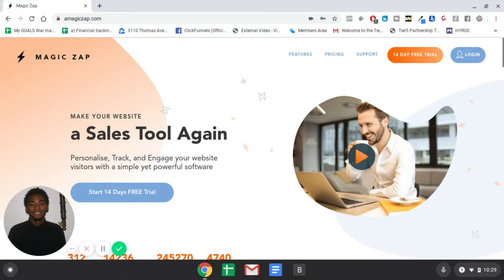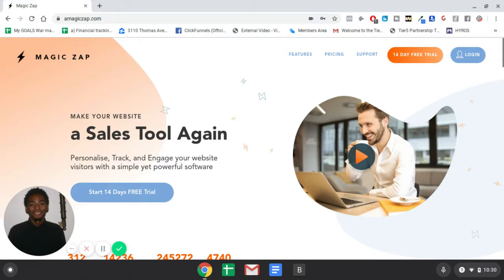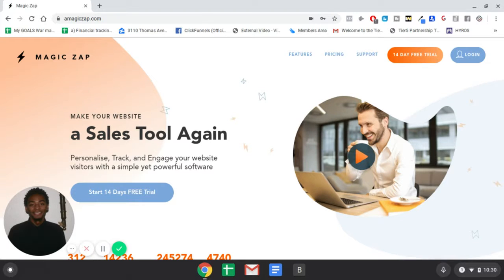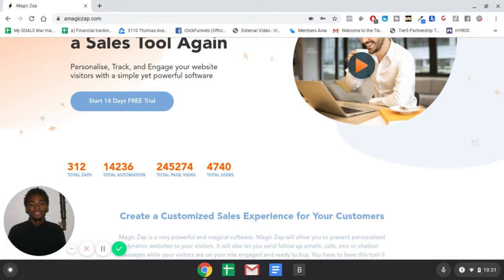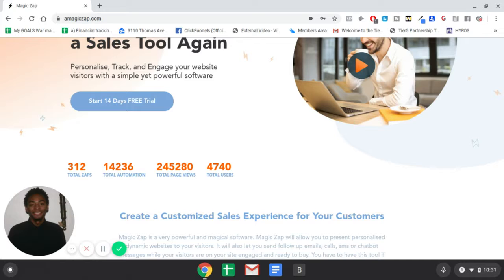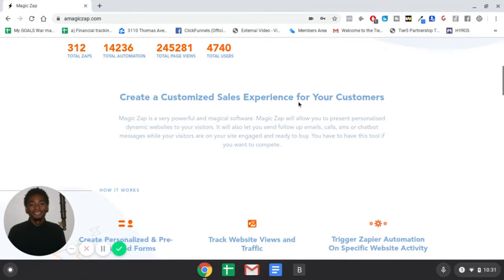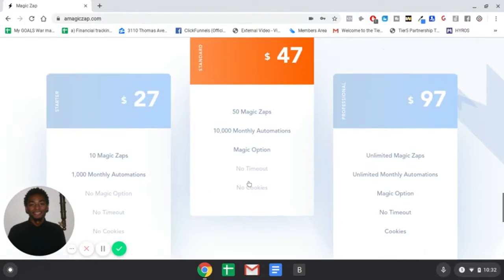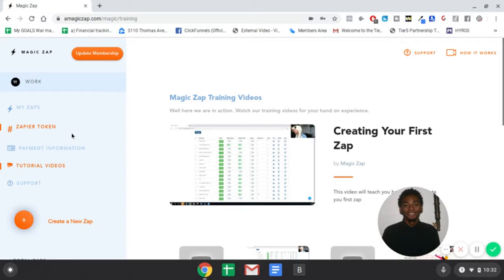Magic Zap Demo Walkthrough